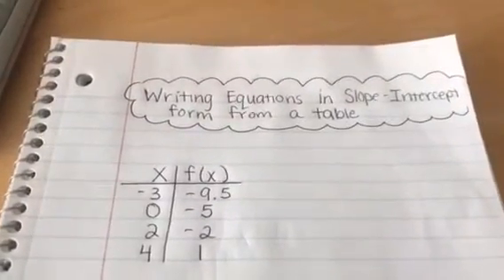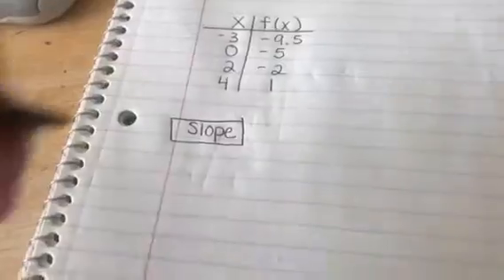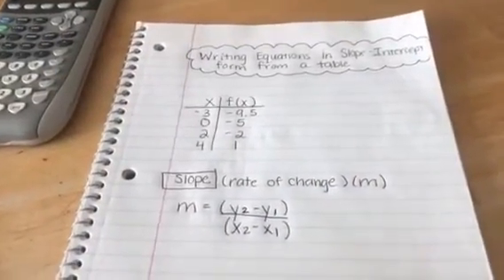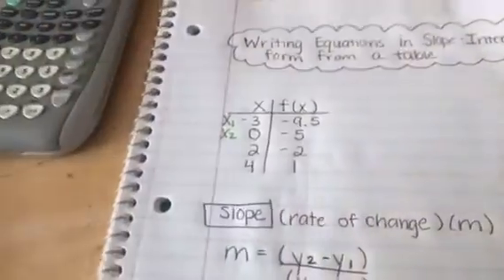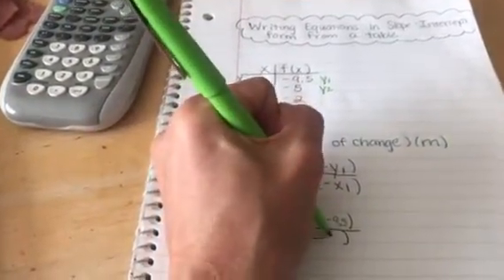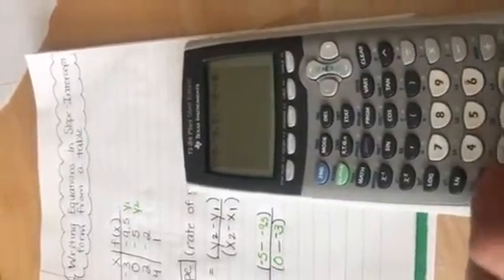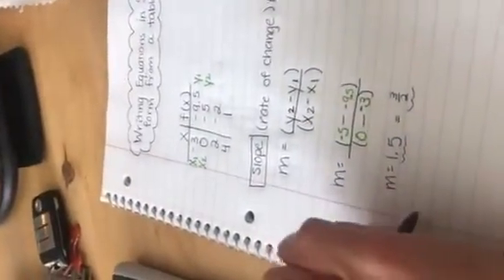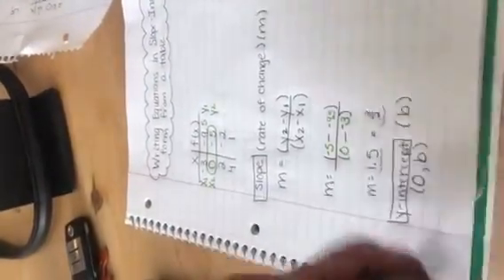Writing slope intercept form from table